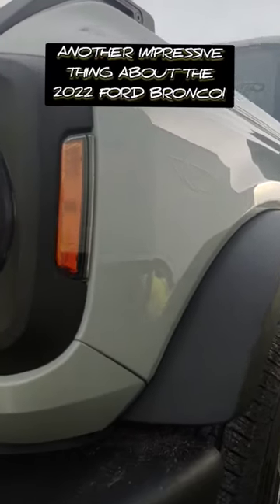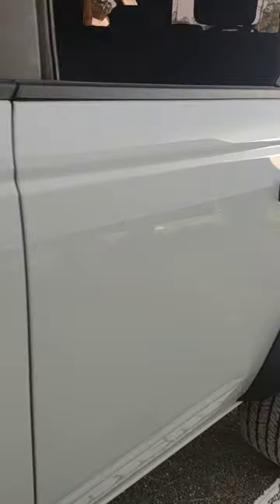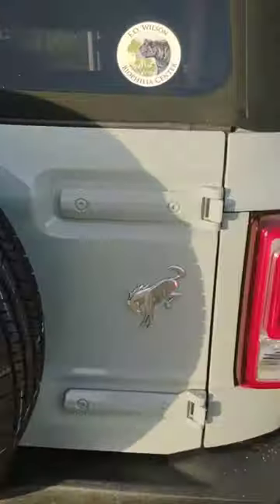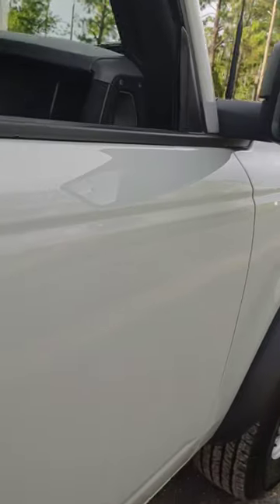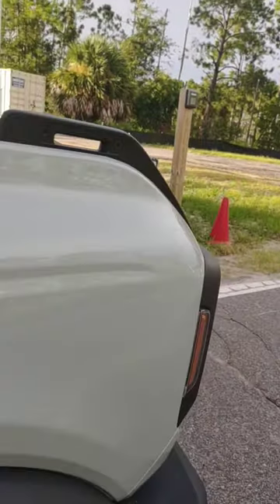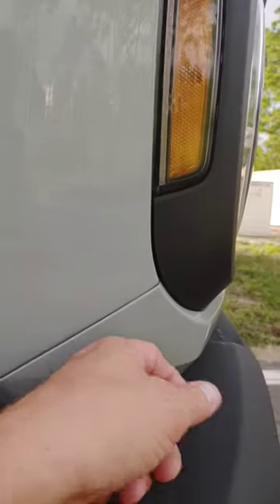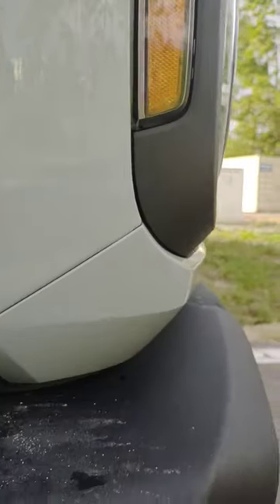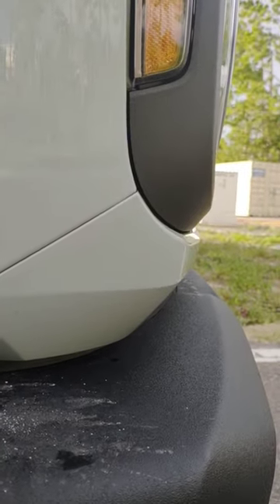New Bronco pained panels actually match.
As a former Cop, Martial Artist & School Owner, Security, Private Investigator, Father, Husband, a little bit of everything, My channel is about anything I find interesting. Martial Arts, Broncos, Police, Self Defense, Family Fun,,,, Really Anything.

My Equipment Used:
My Office: 2022 Bronco
Lighting: God's Flood Lights aka the SUN 😎
Camera: Moto One Cell Phone
Try pod: A basic cheap one I've had for years.

Panama City Beach is so beautiful! Some things make up for living in a tourist town. Sugar white sand, Emerald green water, the temperature.

Click this link for your printing needs. I use them to print business cards and ID badges.

My EDC pocket knife of choice is a karambit.

My Conceal carry belt if choice is Kore Essentials

Alien Gear Cloak Tuck 3.5 IWB Holster

My EDC Security "tool" of choice for an expandable baton is the...
Autolock 22" Expandable Baton with Power Safety Tip

My vehicle of choice for EDC is my
2022  Bronco Base Cactus Grey.

From The Creators of Family Survival Course! Brand New Top Converting Survival Product! This No.1 survivalist's field reference book gives away all the survival secrets needed to be fully prepared in a crisis, regardless of age, money or health condition.

ForelPublishing.com specializes in vintage Ford Motor Company manuals. We have 100+ shop & service manuals, wiring diagrams, and master parts catalogs for both car and truck. Our products are licensed and approved by the Ford Motor Company.